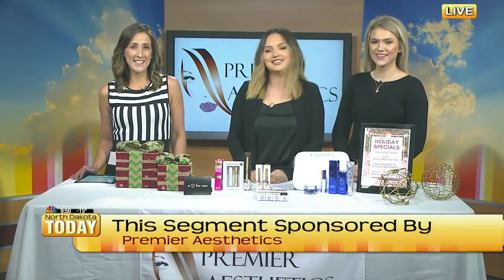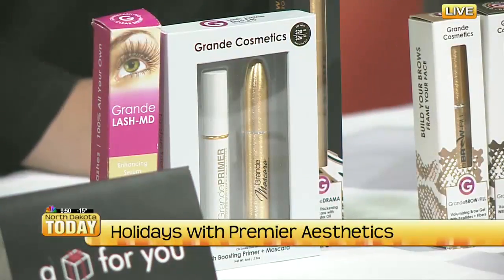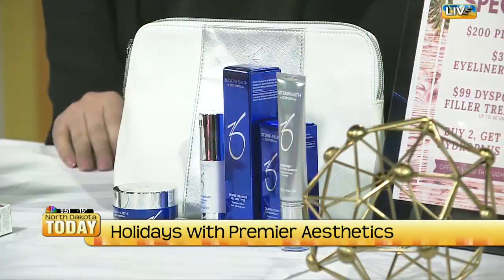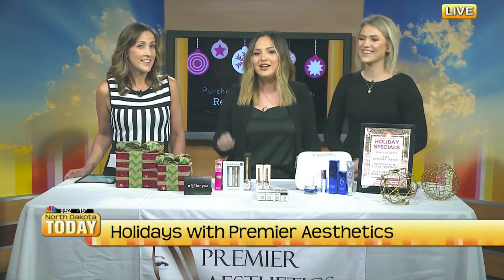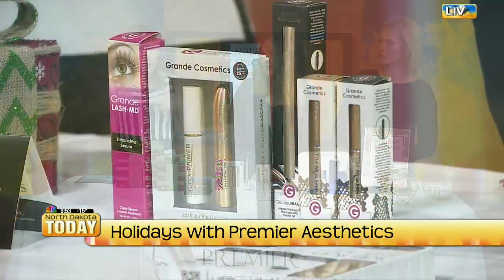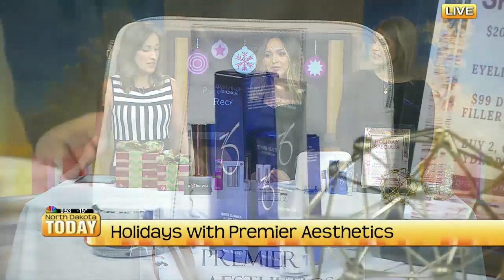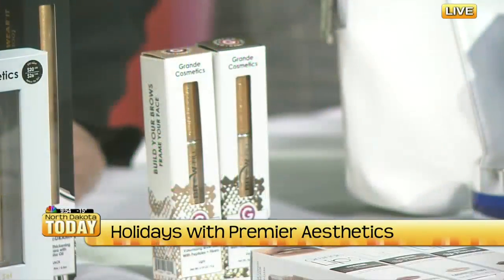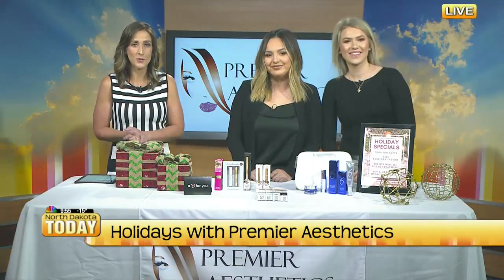NDT Holidays with Premier Aesthetics